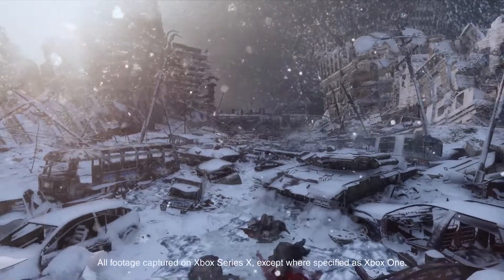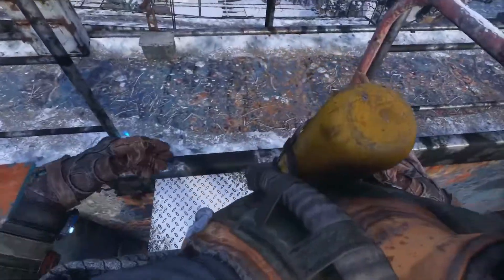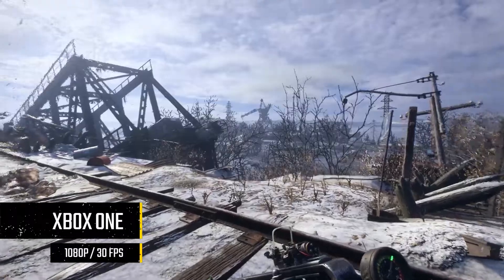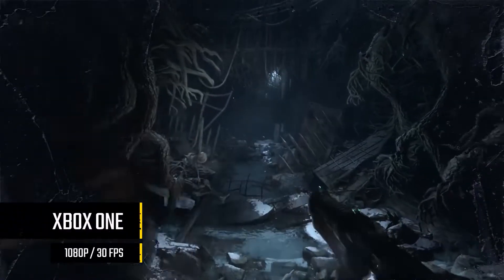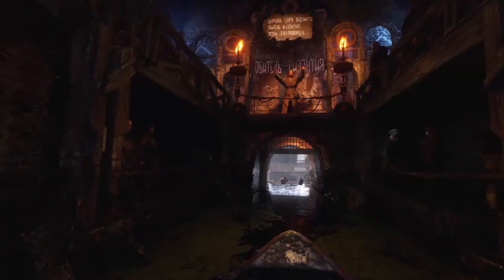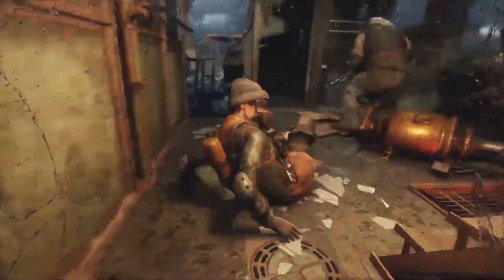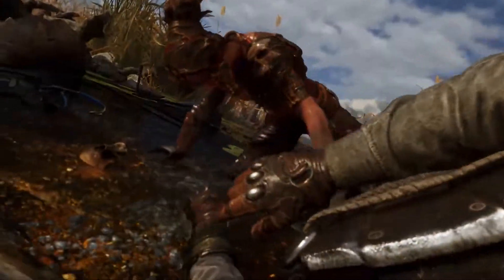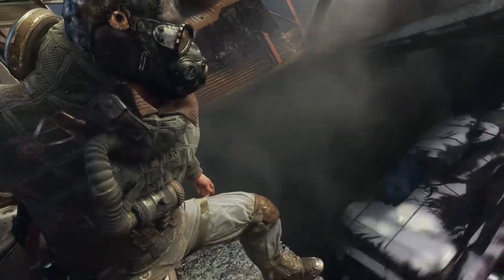Metro Exodus - Xbox Series X|S Next Gen Enhanced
Metro Exodus will come to Xbox Series X|S on June 18 2021.
Field of View options and platform specific features such as spatial audio and controller latency improvements on Xbox
Xbox Series X 4K*, 60 FPS, Ray Tracing
Xbox Series S will run at 1080p whilst maintaining 60 FPS.